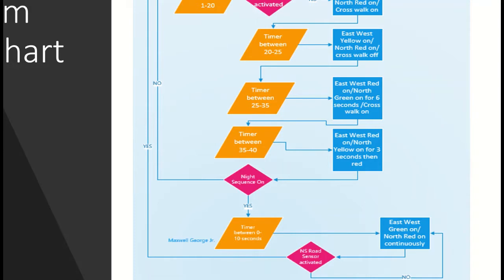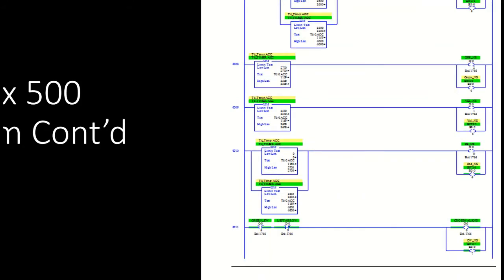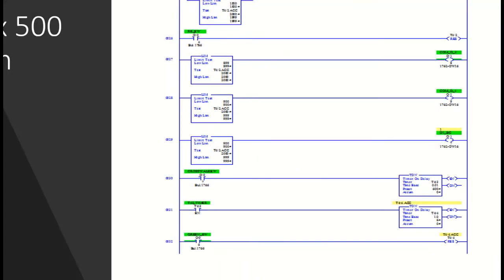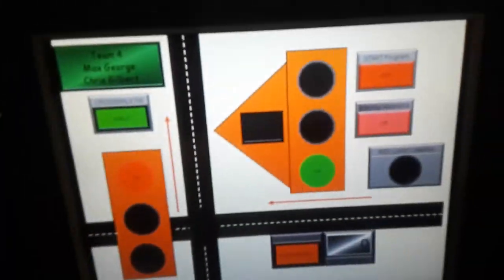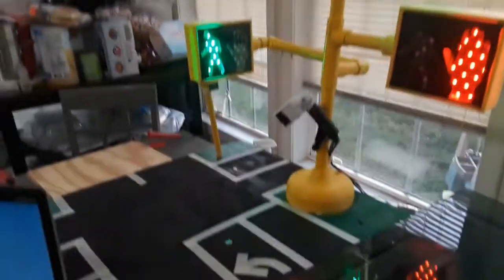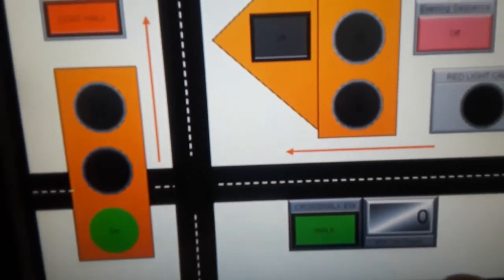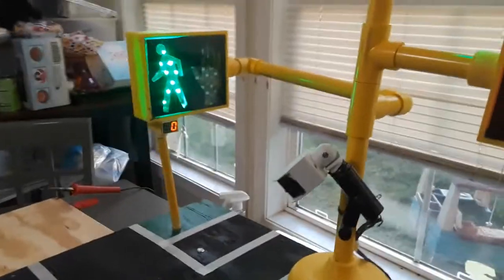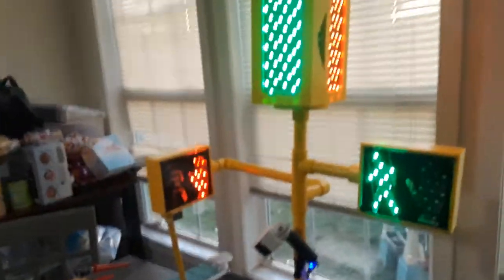SENIOR PROJECT FINAL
Senior Project EET411